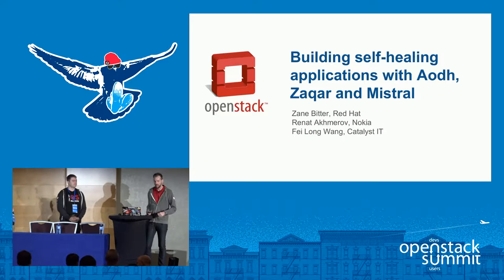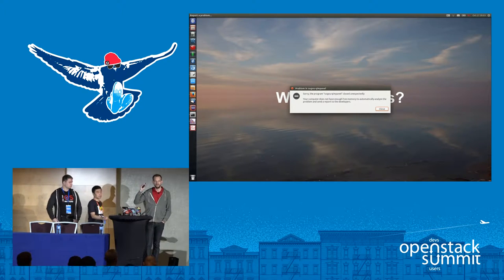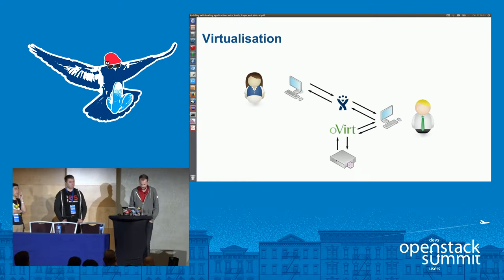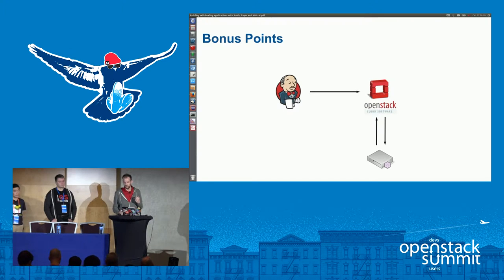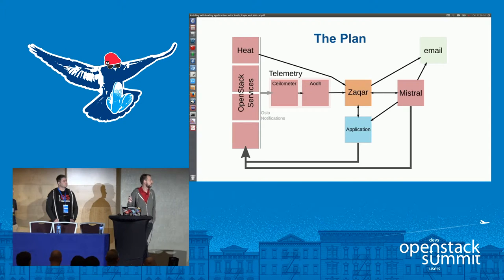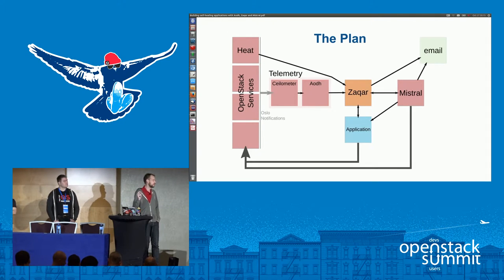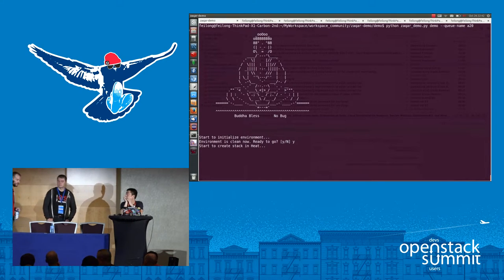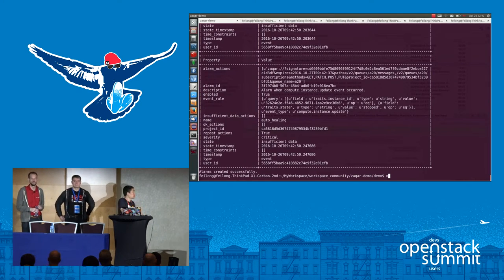Building Self-healing Applications with Aodh, Zaqar and Mistral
Explore how OpenStack can provide highly-available monitoring of your application at any scale. Automatically scaling and healing applications based on resource/application status or workload is at the heart of the OpenStack value proposition. It is one of the key capabilities that differentiate cloud vs. traditional infrastructure such as VMware. We'll talk about how to make your applications autonomous by using Zaqar to get notifications from an OpenStack cloud and use them to autonomously man